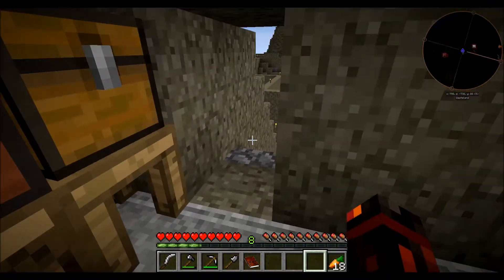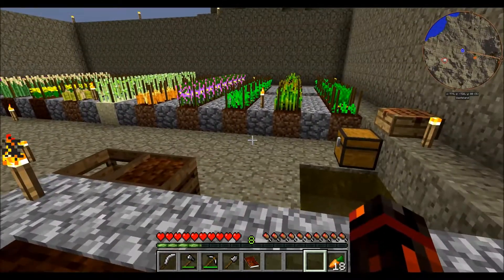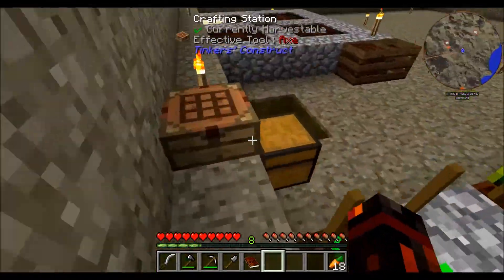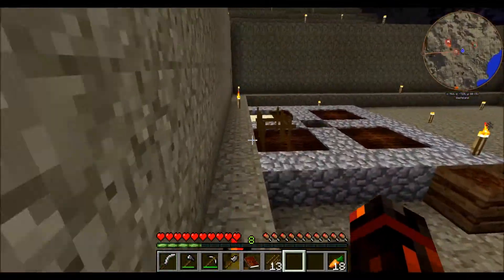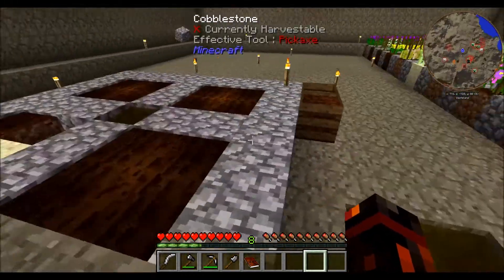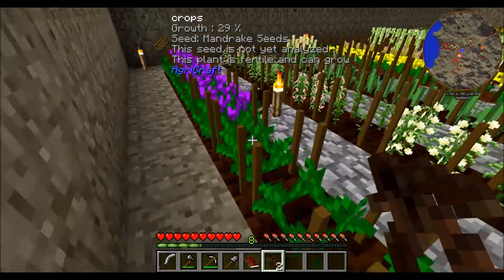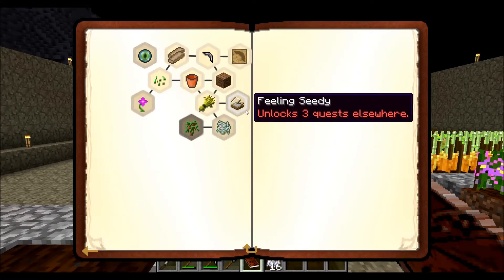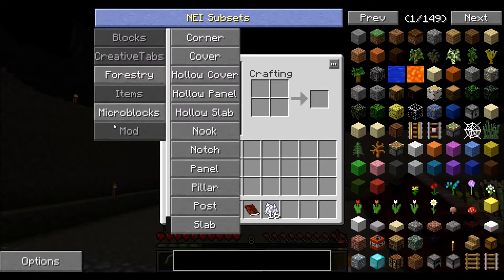FtB Regrowth Amplified : Ep#2 : Punching Grass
TryHard Community :-
YouTubers

Non-utubers
Xersos
Lady_Ivana
killer98badman
Micklos
Ryan